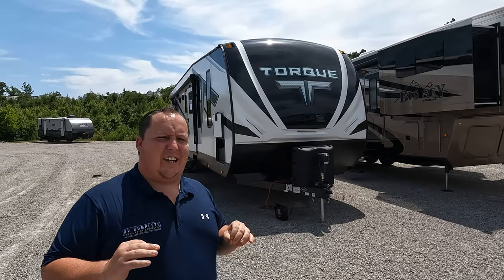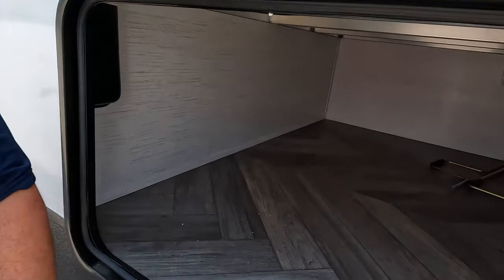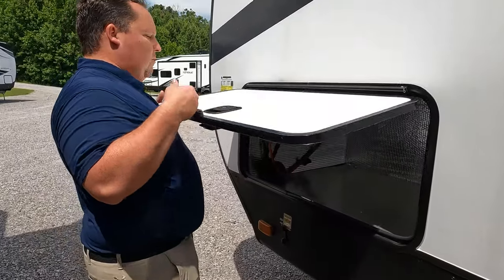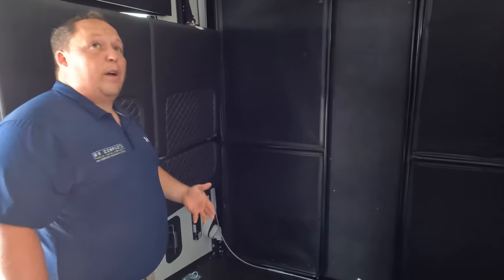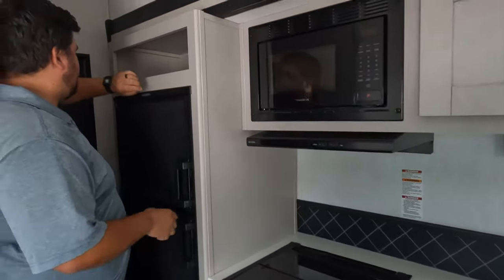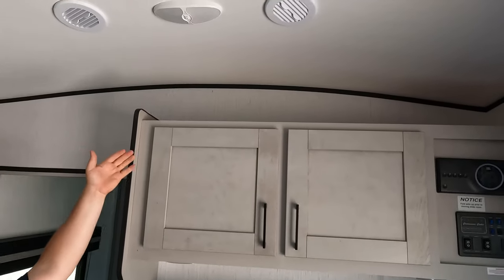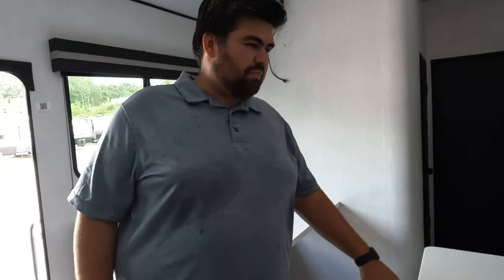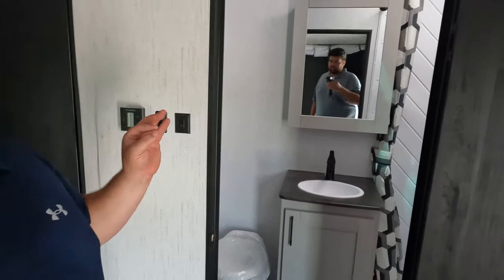The CRAZIEST Toy Hauler Travel Trailer EVER! Its HUGE!!!!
2022 Heartland Torque T333 - Thank you to Lippert for Sponsoring our videos!

Hey everyone welcome back to another video! Today I am super excited we are taking a look at this crazy toy hauler travel trailer! This is the Torque by heartland! Let me tell you this thing is HUGE and you better have a BIG Truck if you want to tow this baby! This seriously is one of the BEST Toy Hauler Travel Trailers in the WORLD!